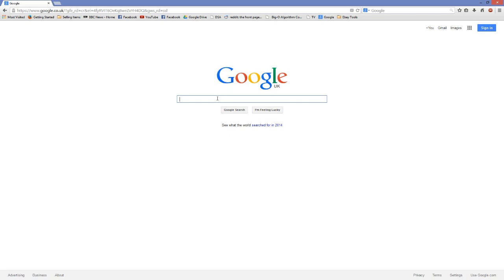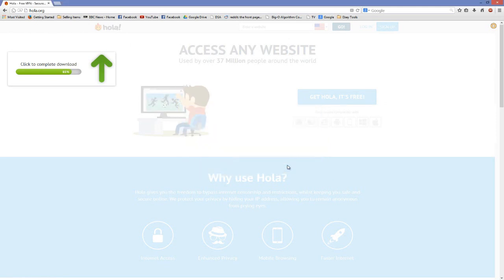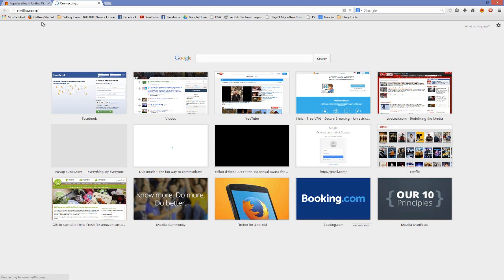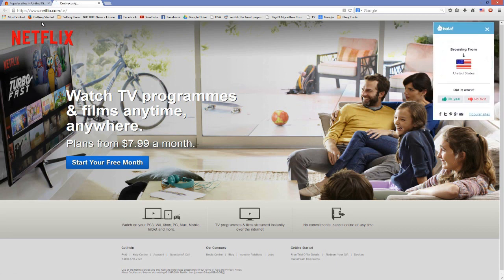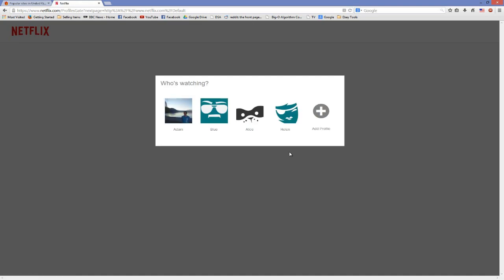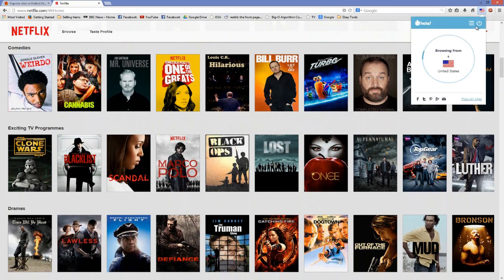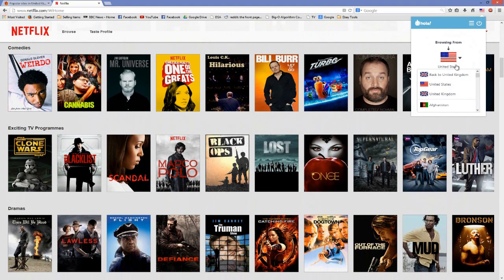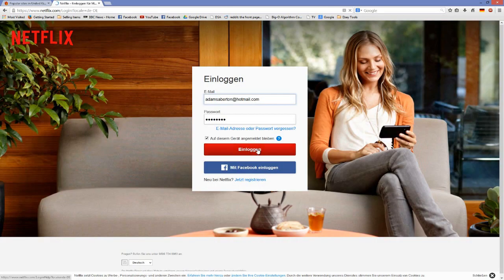How To Access Any International Netflix Library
Apple Podcast:
How to get access to international Netflix  libraries